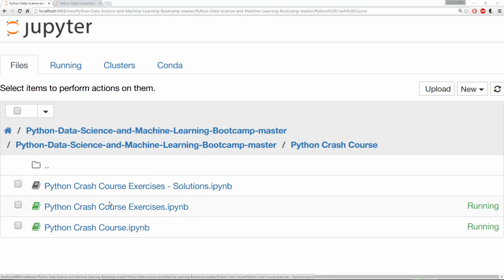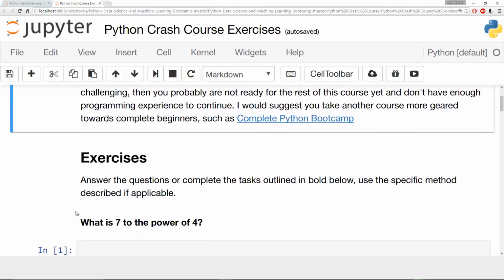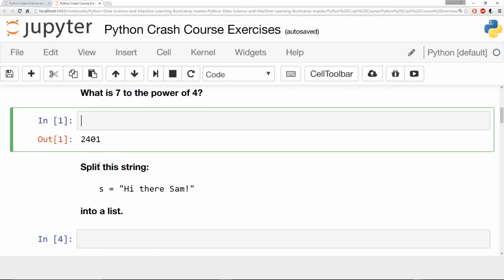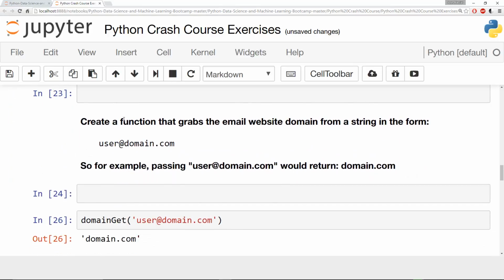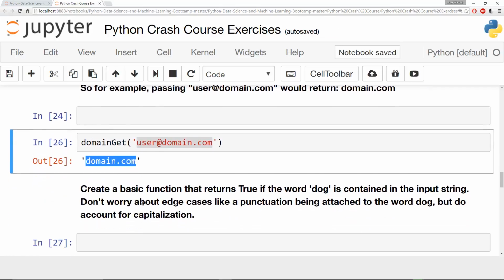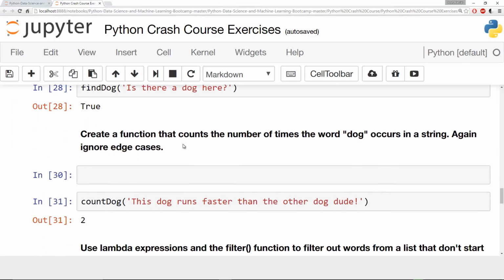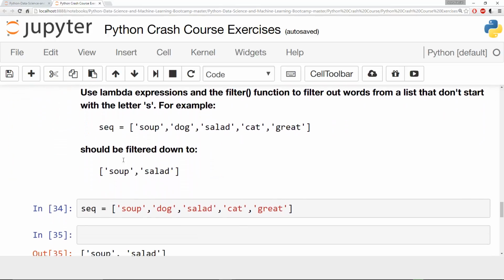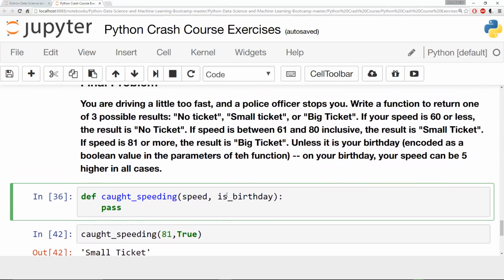Default Title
Default description